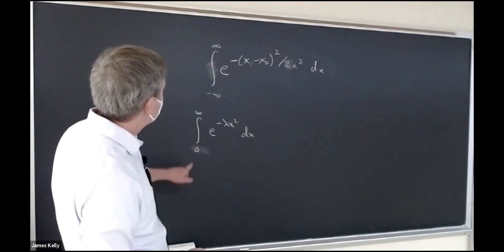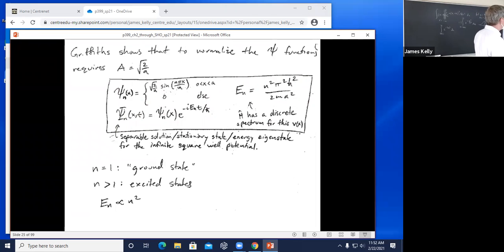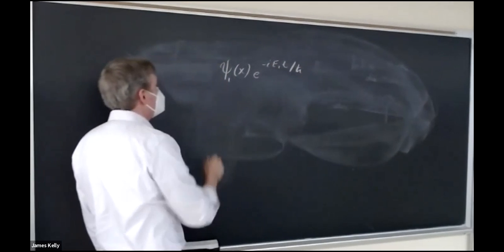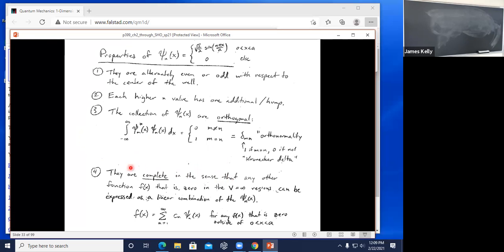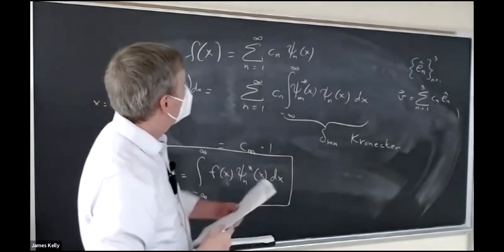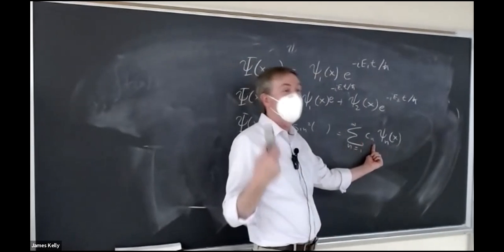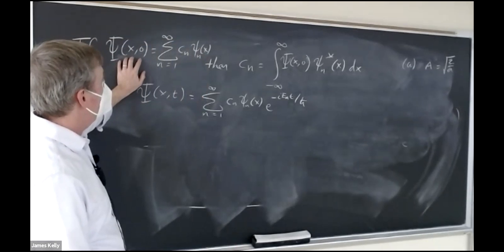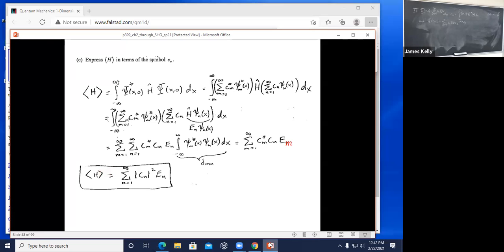p399_week3_day1_class_meeting_sp21